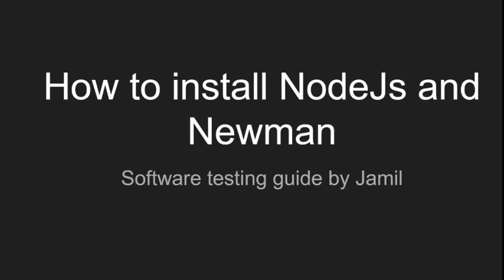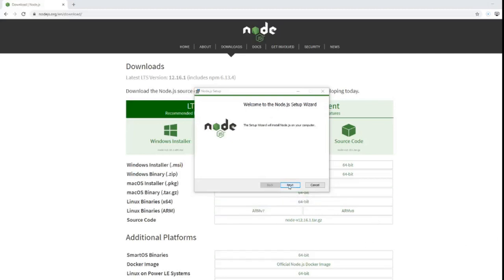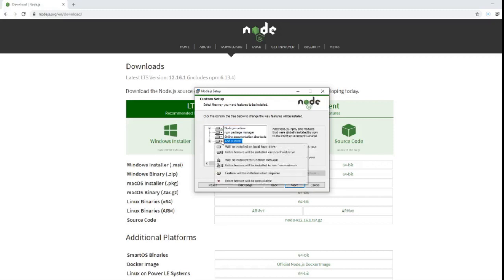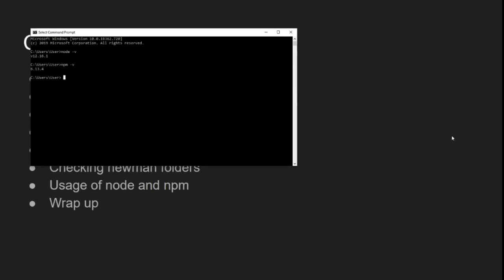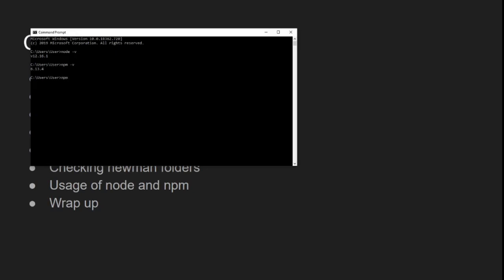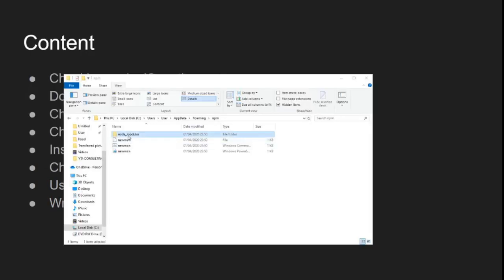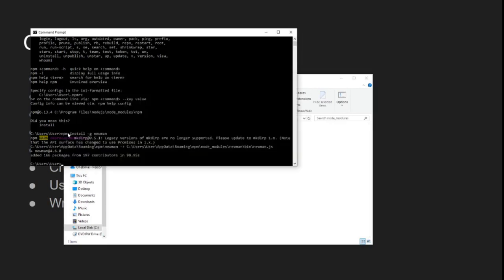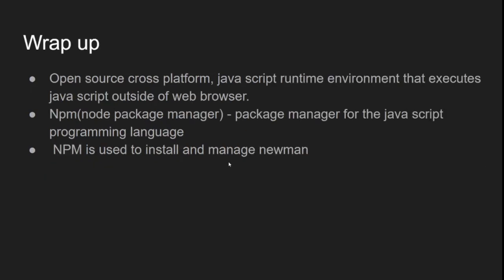How to install Node JS and NPM (node package manger) - added bonus of installing Newman using NPM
How to install Node JS and NPM (node package manger) - add bonus of installing Newman using NPM  for postman automaton.

Content:
Checking node JS on the system
Download and installing node js
Checking nodejs on system
Check npm on system
Installing newman globally
Checking newman folders
Usage of node and npm

 NodeJS - Open source cross platform, java script runtime environment that executes java script outside of web browser.
Npm (node package manager) - package manager for the java script programming language
 NPM is used to install and manage newman command line collection runner

Command to check NodeJS version in command line: node -v
Command to check NPM version in command line: npm -v
Command to install newman in command line: npm install -g newman